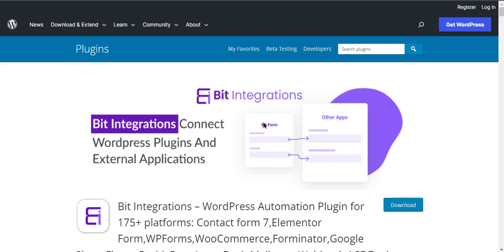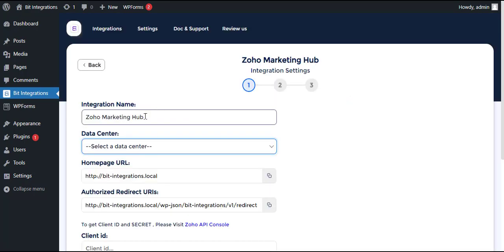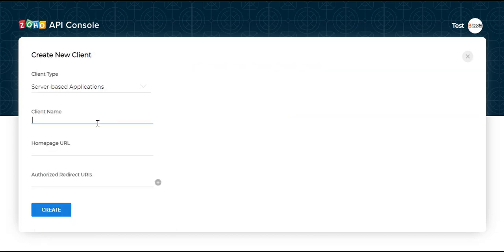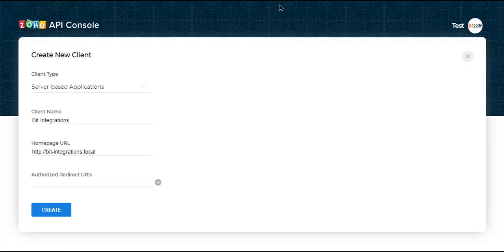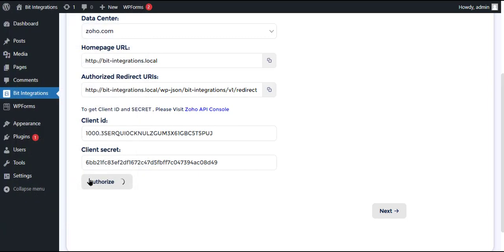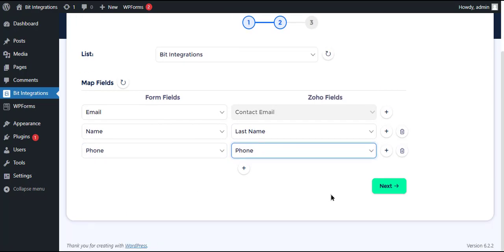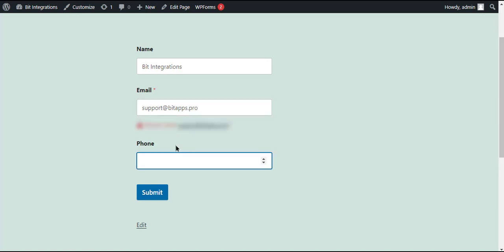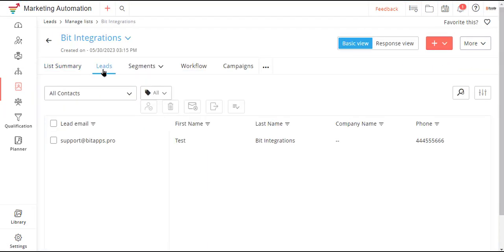Integrating WPForms with Zoho Marketing Automation Using Bit Integrations Plugin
Ready to take your marketing automation to the next level? Our comprehensive tutorial on integrating WPForms with Zoho Marketing Automation (MarketingHub) using the powerful Bit Integrations WordPress plugin is here to guide you. Watch as we walk you through the step-by-step process of seamlessly connecting WPForms and Zoho Marketing Automation, enabling you to effortlessly capture leads and automate your marketing workflows.

📝 Learn how to integrate WPForms with Zoho Marketing Automation (MarketingHub) using Bit Integrations.
🔗 Discover more about the Bit Integrations plugin for WordPress.

Key highlights of this video:

✅ Uncover the advantages of integrating WPForms with Zoho Marketing Automation (MarketingHub) using Bit Integrations.
✅ Follow our detailed instructions to set up the integration flawlessly.
✅ Harness the power of seamless lead capture and automated marketing workflows.

💼 Upgrade to Bit Integrations Pro: Take your integration capabilities to the next level with the Pro version of Bit Integrations. Unlock advanced features and maximize your productivity. Get started today:

Don't miss out on this opportunity to optimize your marketing efforts. Watch the video now and unlock the full potential of WPForms and Zoho Marketing Automation (MarketingHub) integration with Bit Integrations.